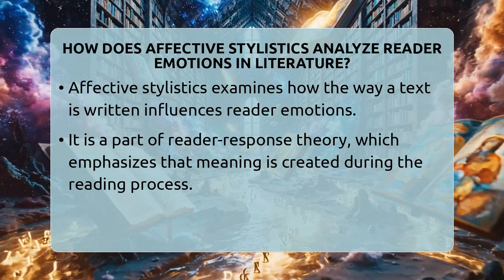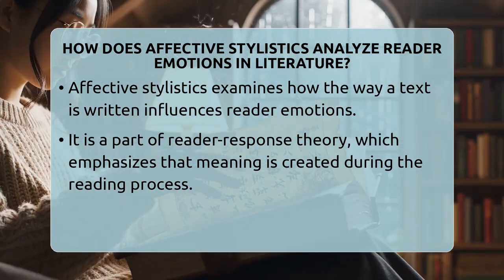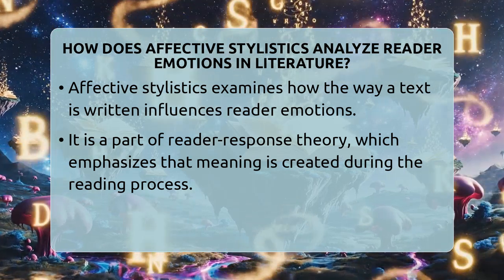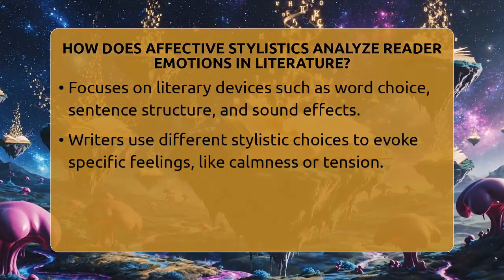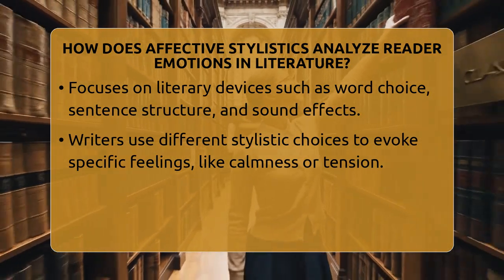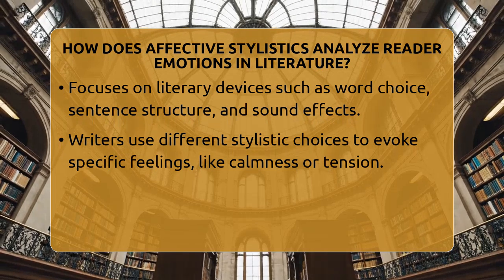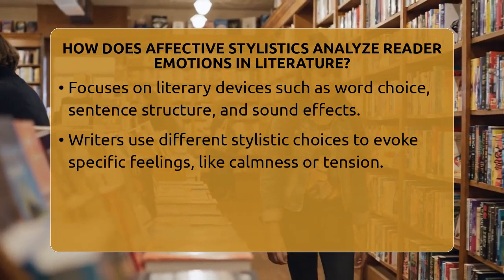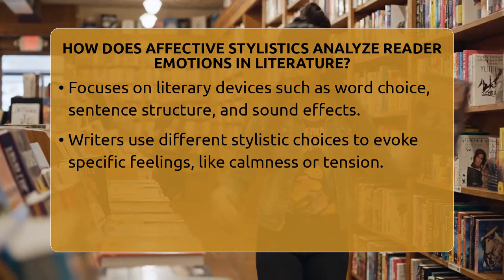How Does Affective Stylistics Analyze Reader Emotions In Literature? - The Prose Path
How Does Affective Stylistics Analyze Reader Emotions In Literature? Have you ever experienced a story or poem that made you feel unexpectedly emotional? In this video, we explore how the way writers craft their texts influences our emotional reactions while reading. We’ll explain the concept of affective stylistics and how it connects to reader-response theory, emphasizing that meaning is shaped during the reading process. You’ll learn about the literary devices such as word choice, sentence structure, and sound effects that writers use to evoke feelings without directly telling us how to feel. We’ll also discuss how pacing and text structure guide our emotional journey through a piece of literature.

Additionally, we’ll highlight how personal background, cultural context, and individual experiences influence the emotions we associate with certain symbols, phrases, or imagery. This approach helps us understand how different readers might respond uniquely to the same text. Whether analyzing a suspenseful novel or a heartfelt poem, understanding affective stylistics reveals how writers create emotional experiences for readers.

Join us to discover how style impacts feelings in literature and why our emotional responses are an essential part of interpretation.

About Us: Welcome to The Prose Path, your gateway to the enchanting world of literature and poetry. Here, we explore the rich tapestry of written words, diving deep into classic and contemporary works, uncovering the beauty and meaning behind each line. Our channel is dedicated to igniting your passion for reading, whether you're a seasoned bibliophile or just beginning your literary journey.